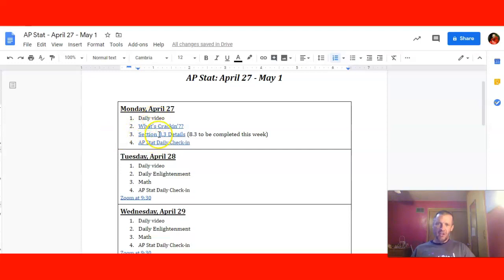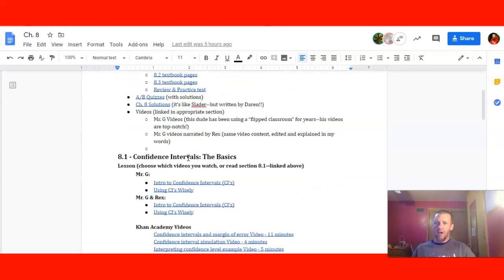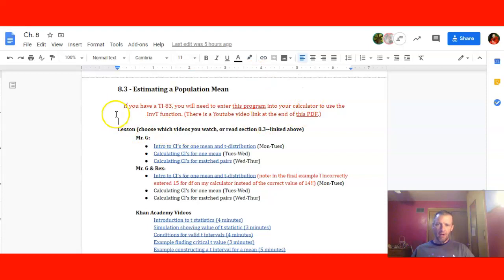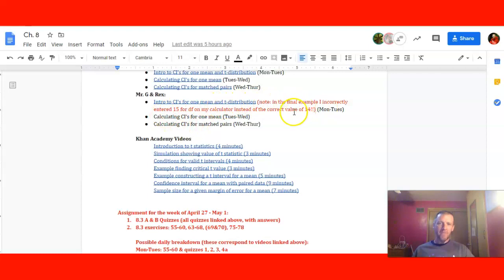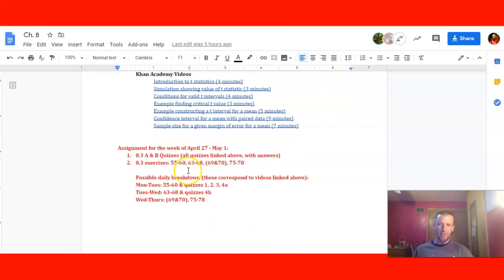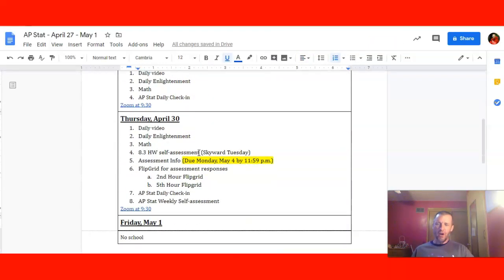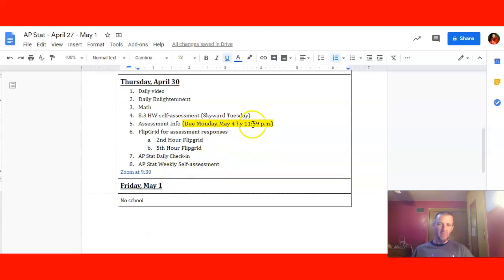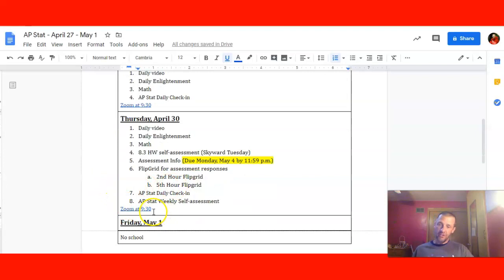AP Stat April 27